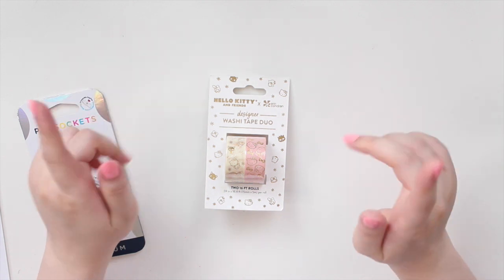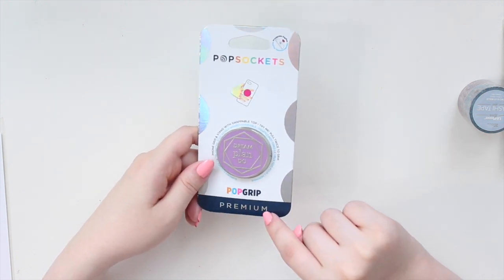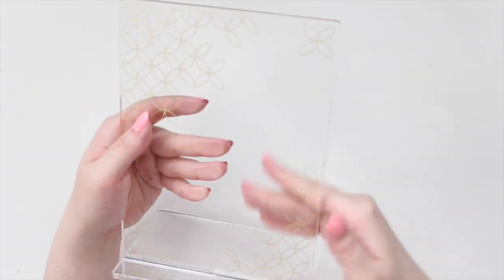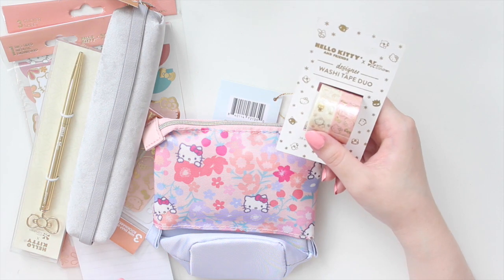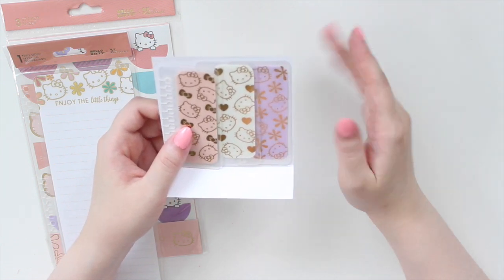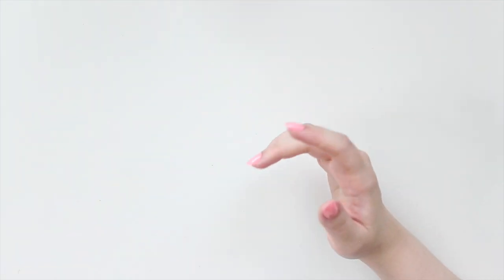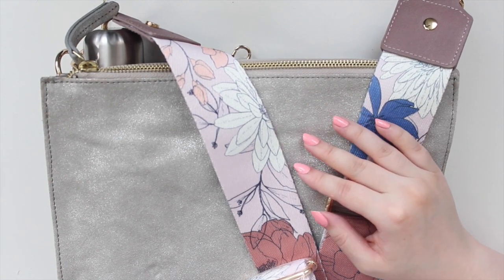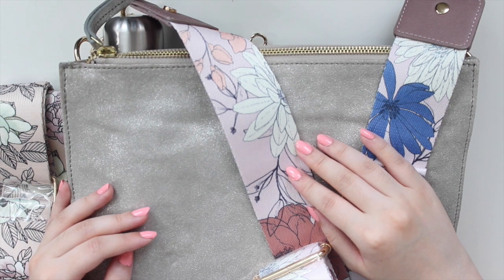Huge Erin Condren Warehouse Sale Haul | Summer 2022 | Ana Jolene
Hi guys! Thanks for visiting my channel! Here's my latest haul from Erin Condren

AnaJolenePrintables - SAVE10
ArieBea - ANAJOLENE10